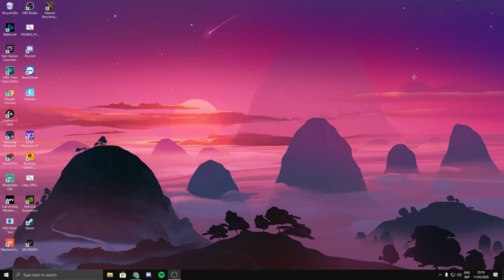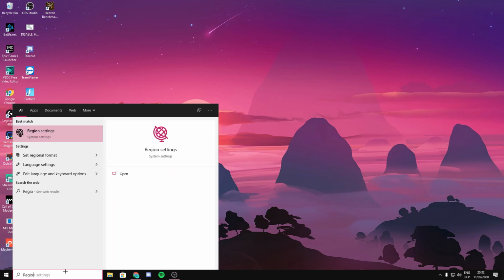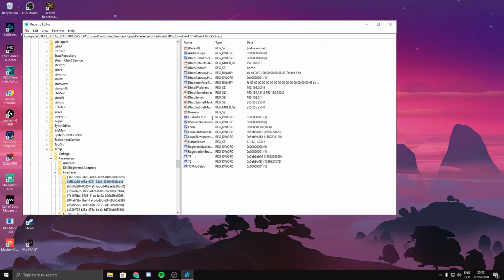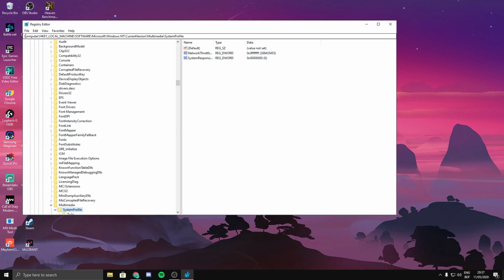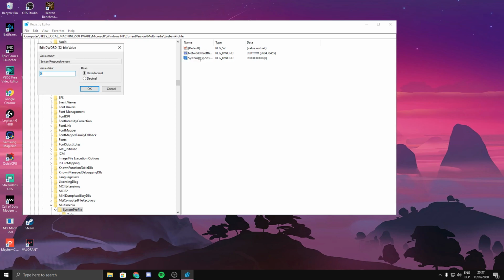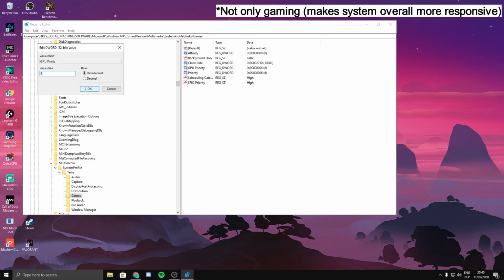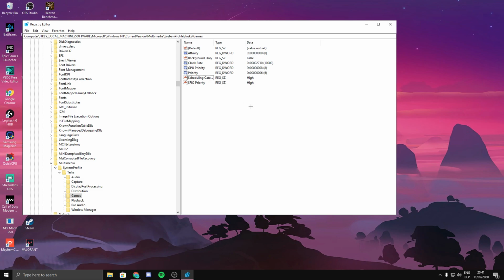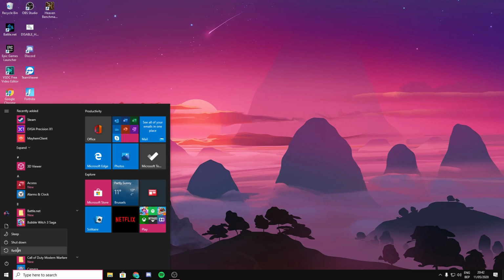Tweak Registry for more FPS and LESS DELAY and BETTER PERFORMANCE - 2021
Best video for more performance and stability for windows *2021
(OUTDATED AND MAY IMPROVE LITTLE TO NOTHING!)

The things you need for the video!
HKEY_LOCAL_MACHINE\SYSTEM\CurrentControlSet\Services\Tcpip\Parameters\Interface
HKEY_LOCAL_MACHINE\SOFTWARE\Microsoft\Windows NT\CurrentVersion\Multimedia\SystemProfile
HKEY_LOCAL_MACHINE\SOFTWARE\Microsoft\Windows NT\CurrentVersion\Multimedia\SystemProfile\Tasks\Games
TCPNoDelay
Network throttlingindex = ffffffff
GPU priority = 8
Priority = 6
Scheduling category = High
SFIO Priority = High

PS: The outro was to long so the video and channel button would display later on the outro!

Tags ignore!